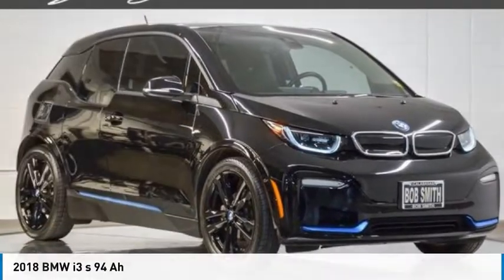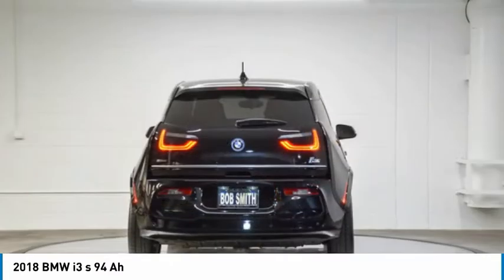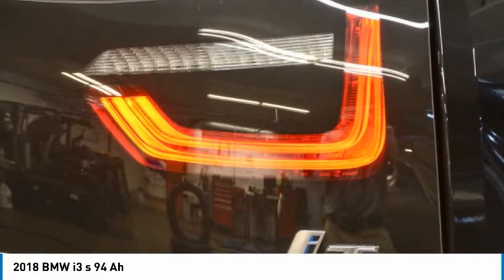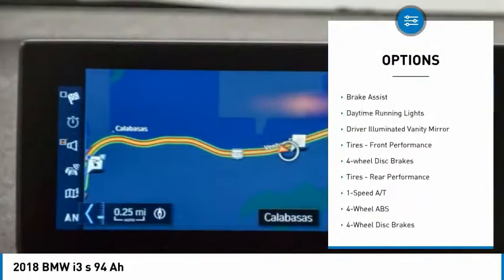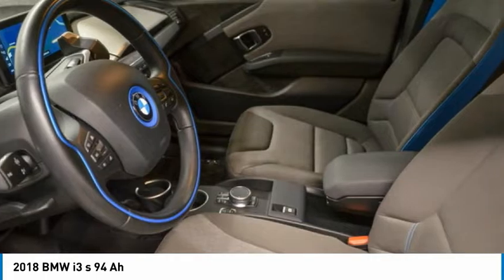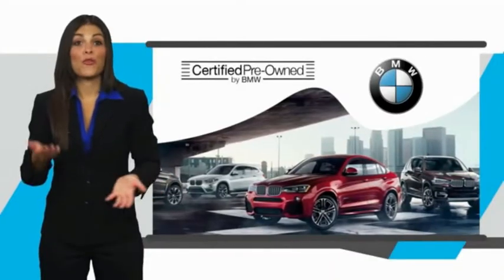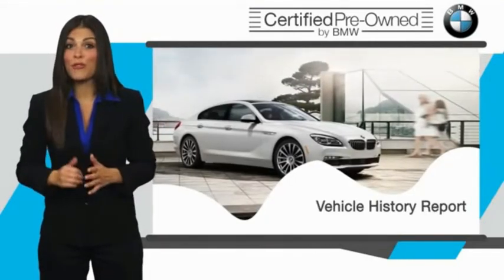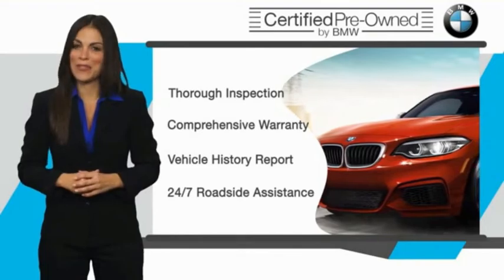2018 BMW i3 VB96923L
2018 BMW i3 s 94 Ah

24500 Calabasas Rd.

BMW Certified, Shop Local, and Explore Payments options online... BMW Certified. i3 BEv (Battery Electric Vehicle), Ask about HOV lane access stickers. Fluid Black non metallic exterior and Deka Dark Cloth interior. Heated Seats, Navigation, Back-Up Camera, APPLE CARPLAY COMPATIBILITY, TECHNOLOGY & DRIVING ASSISTANT PACKAG... harman/kardon PREMIUM SOUND SYSTEM, PARK DISTANCE CONTROL. Chat with a live person online 24/7...br /br /br /Additional plans are available to extend coverage, if desired, Every vehicle is thoroughly inspected and reconditioned by BMW-Certified technicians, 1-Year/Unlimited Miles plus balance of original new vehicle limited warranty (4-Year/50,000-miles), Roadside Assistance includes jump starts, tire changes, lock out service, and fuel/fluid delivery, 24/7 Roadside Assistance (even if someone else is driving your vehicle) , Trip interruption benefits are included br /br /KEY FEATURES INCLUDEbr /Heated Driver Seat, Back-Up Camera, Heated Seats. Rear Spoiler, Keyless Start, Steering Wheel Controls br /br /OPTION PACKAGESbr /TECHNOLOGY & DRIVING ASSISTANT PACKAGE ConnectedDrive Services, ACC Stop & Go + Active Driving Assistant, Advanced Real-Time Traffic Information, Navigation System, harman/kardon PREMIUM SOUND SYSTEM, PARK DISTANCE CONTROL, APPLE CARPLAY COMPATIBILITY. br /br /WHY BUY FROM USbr /The staff at Bob Smith BMW is ready to help you purchase a new BMW or used car in Calabasas. When you visit our car dealership, expect the superior customer service that you deserve. With years of experience and training, the Bob Smith BMW team will get you into the BMW that was built for you. Get the new or used car by BMW in Calabasas that you have been dreaming of by calling or visiting Bob Smith BMW today. We are located a stone's throw from Woodland Hills, Canoga Park and Chatsworth. br /br /Fuel economy calculations based on original manufacturer data for trim engine configuration. Please confirm the accuracy of the included equipment by calling us prior to purchase. br /